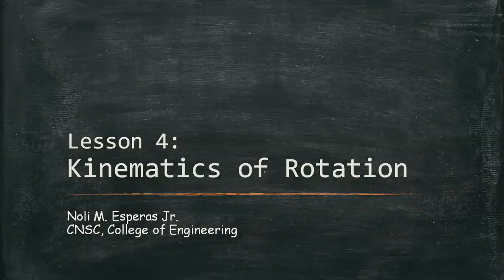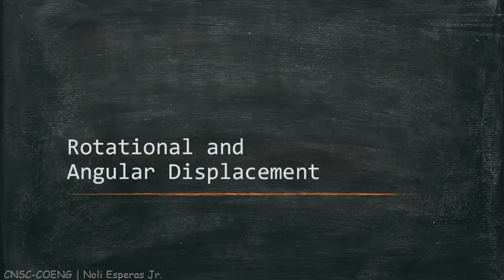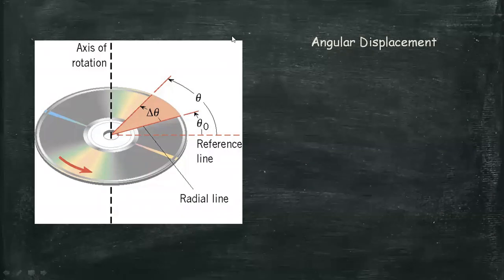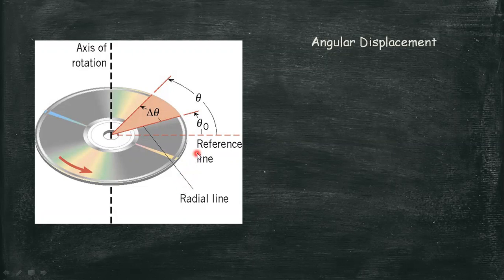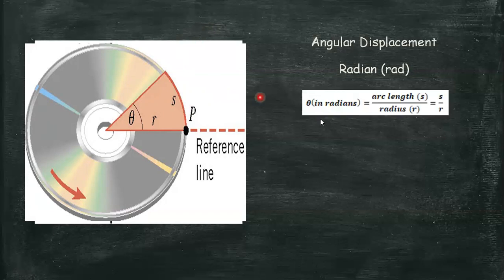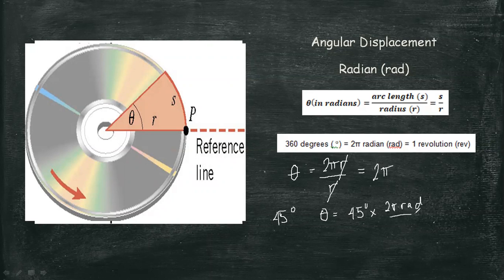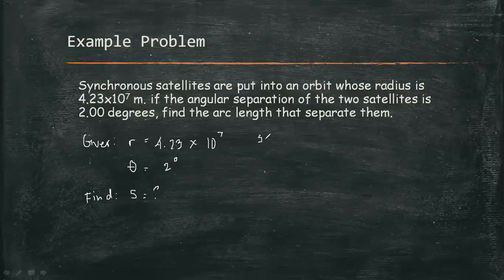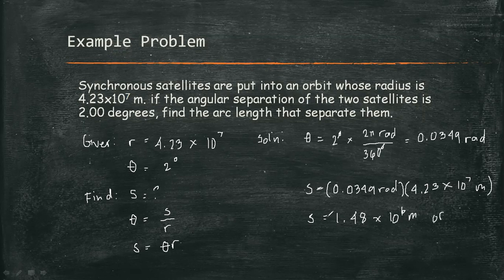Rotational and Angular Displacement - Rotation (Part 1)